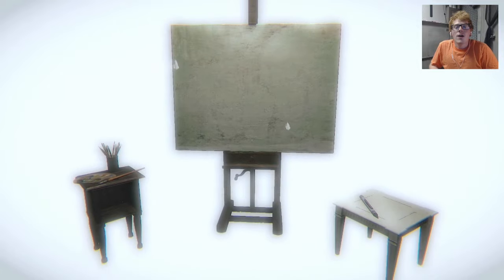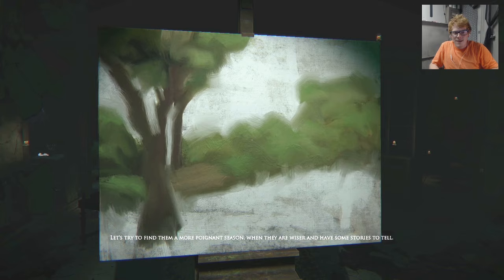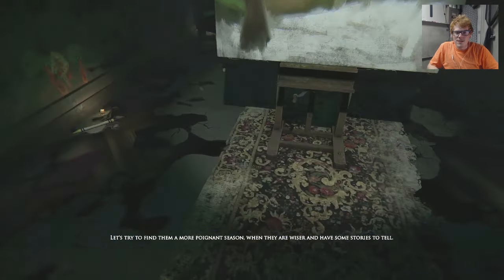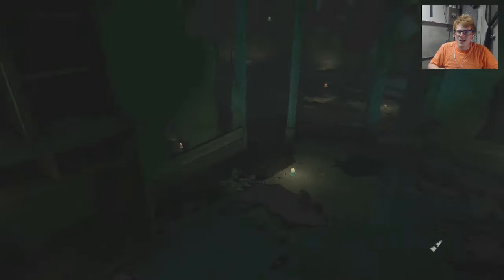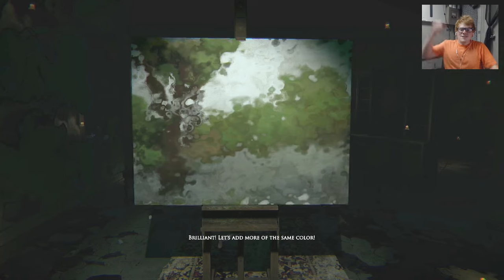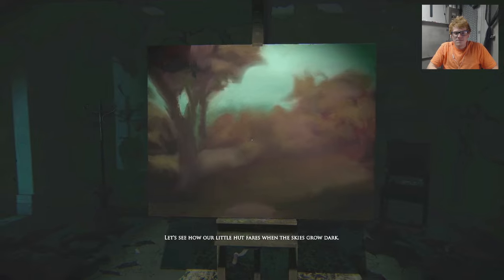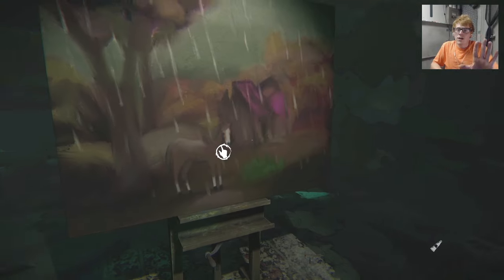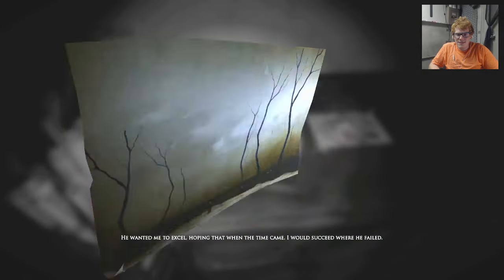MORE PAINT!!! | Layers Of Fear : Inheritance | Pt 4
I need to find paint to complete my painting!!